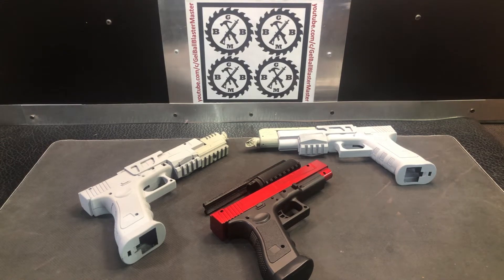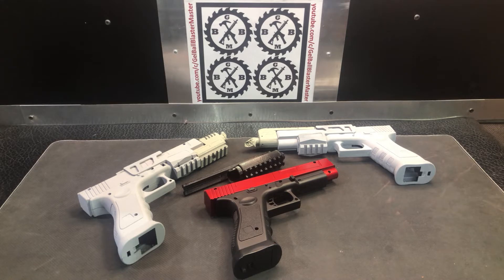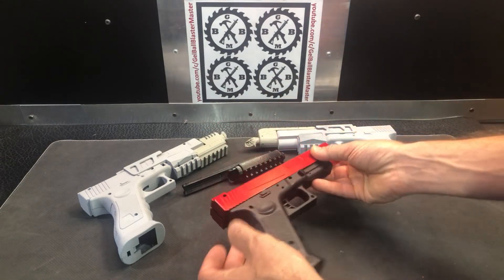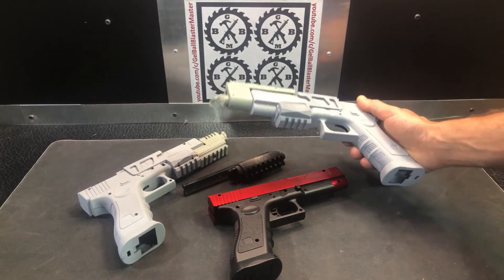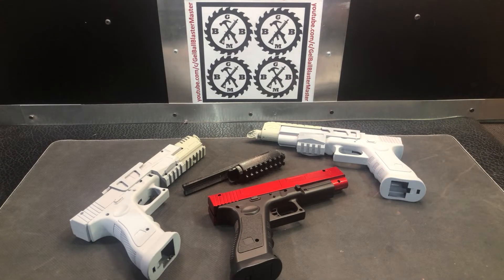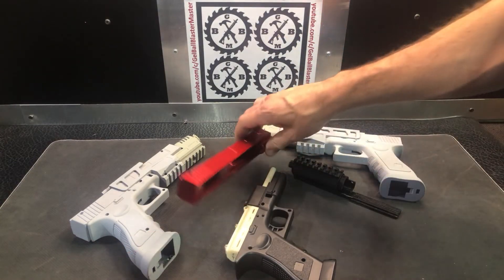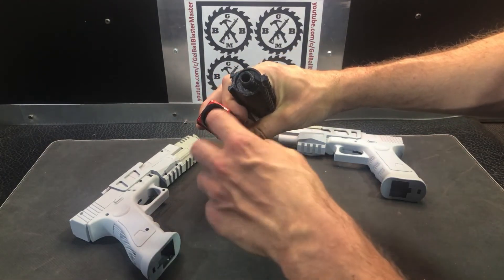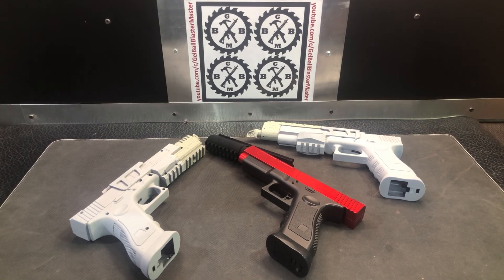How I Modify Gel Blasters: Customizing G17 Gel Ball Blasters with Different 3D Airsoft Pieces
All STL files I print are free and found on Thingiverse, CULTS3D or using larger STL search engines like thangs.com or yeggi.com